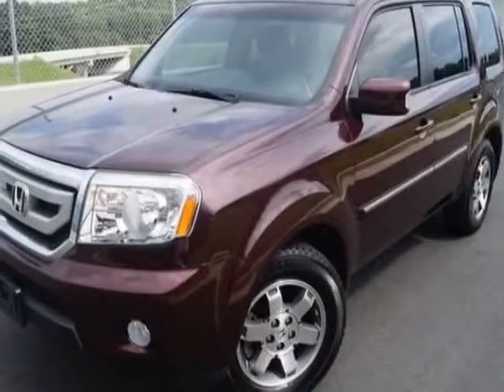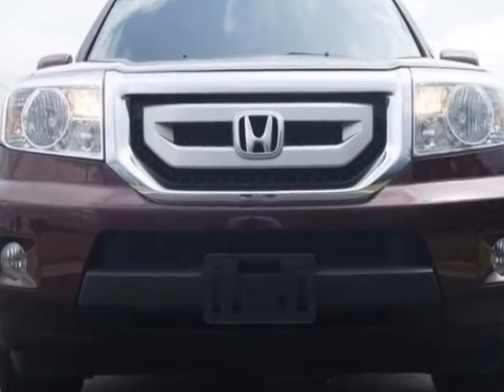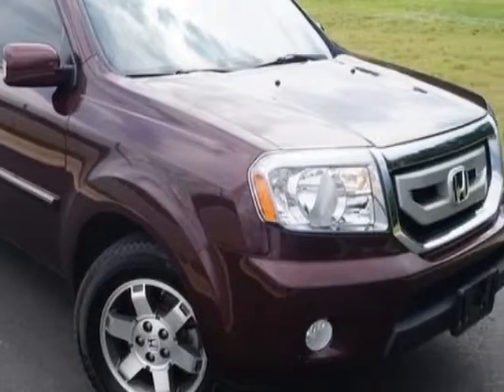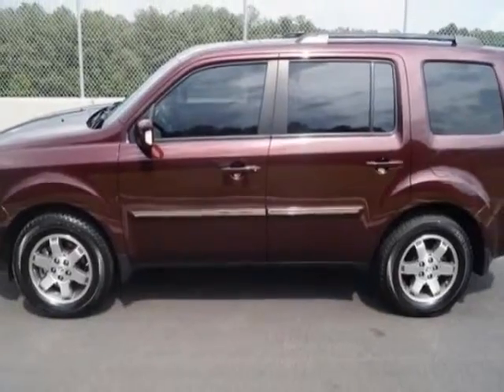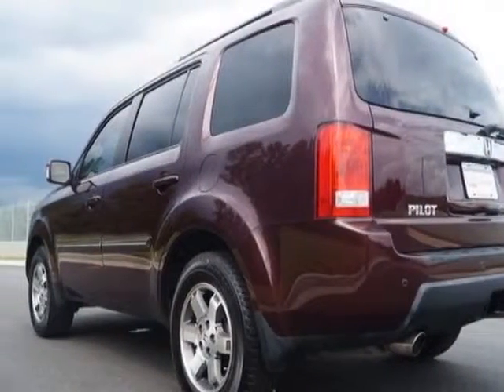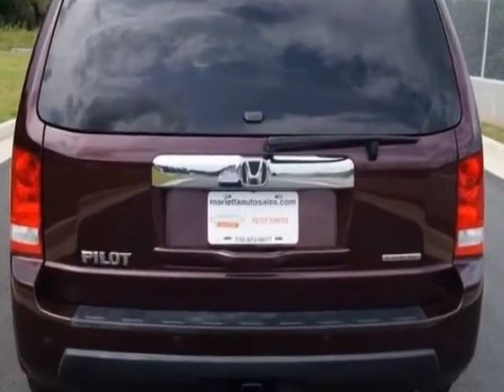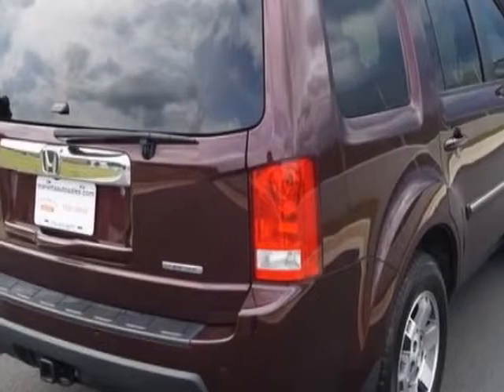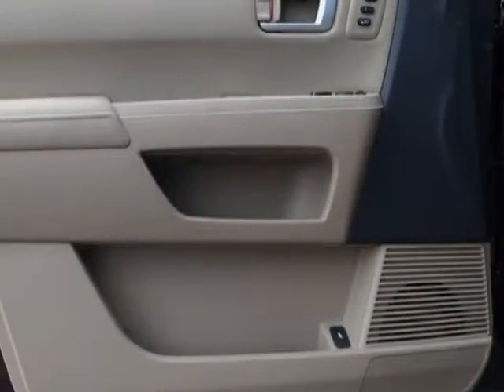2010 Honda Pilot 2WD 4dr Touring w/RES & Navi SUV - Marietta, GA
Marietta Auto Sales, INC, Marietta, GA - NAVIGATION, REAR VIEW CAMERA, DVD SYSTEM, LEATHER & HEATED SEATS, ALLOY WHEEL!!!